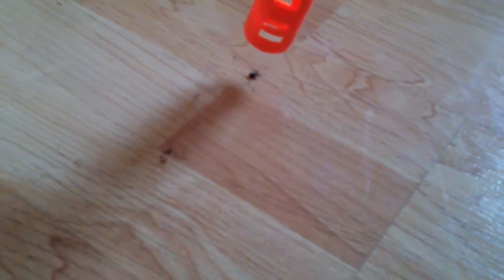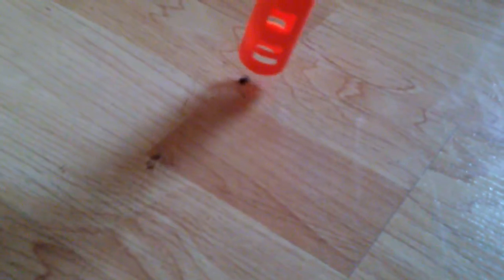Killing a Spider with a Dart Gun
Next time it will be an AIRSOFT GUN